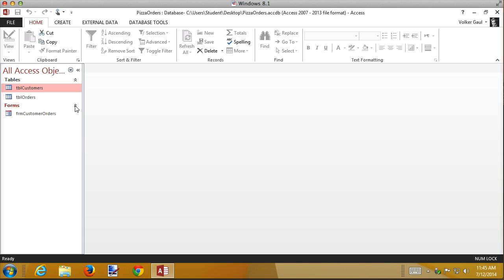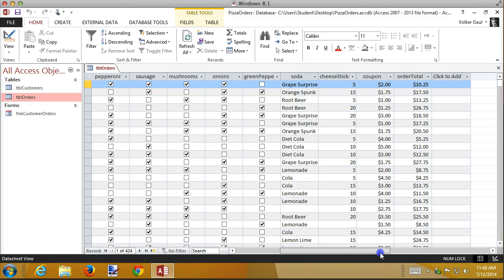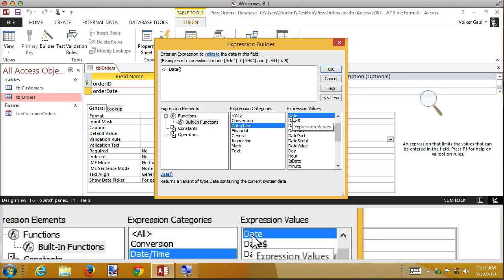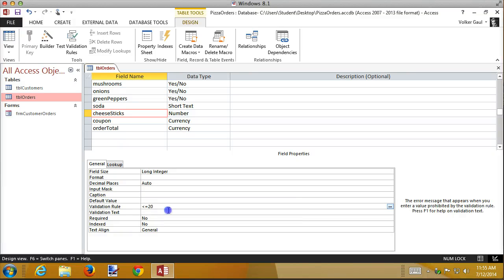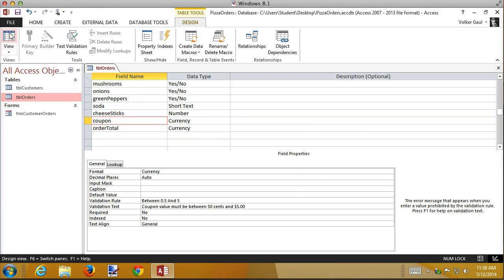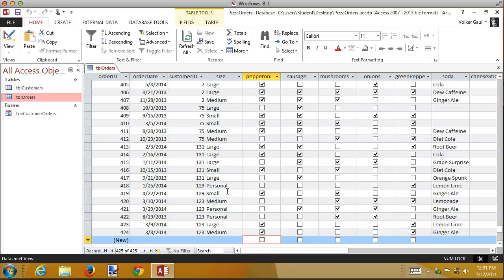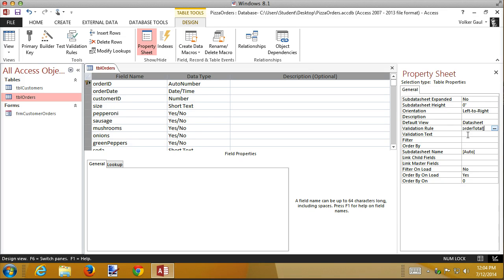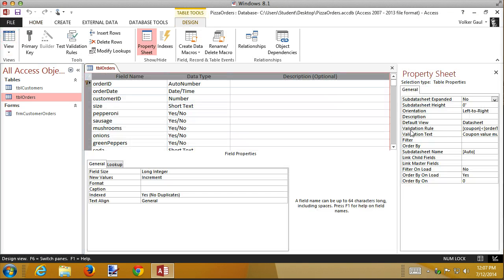Int Access 1.1 Defining Field and Table Validation